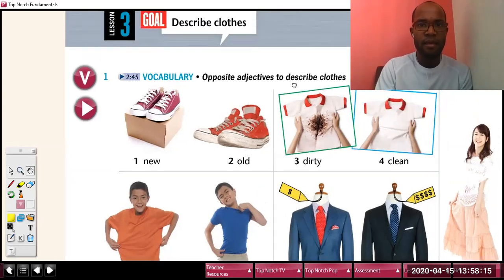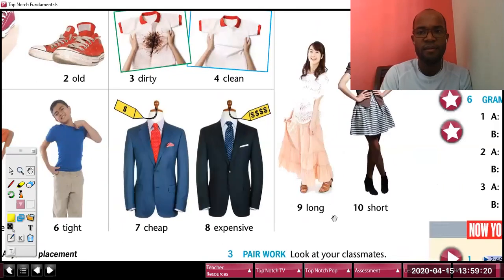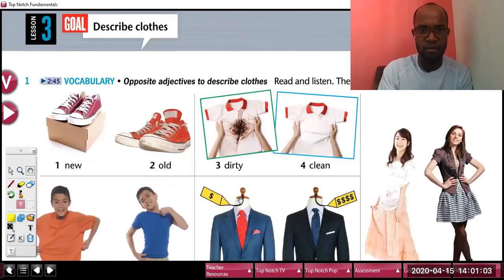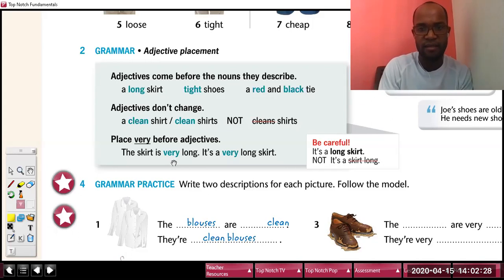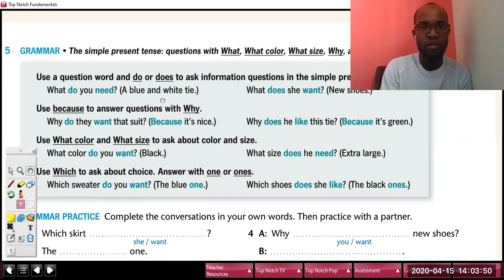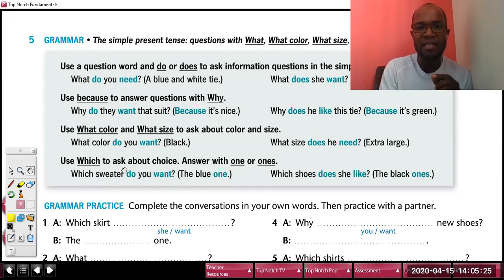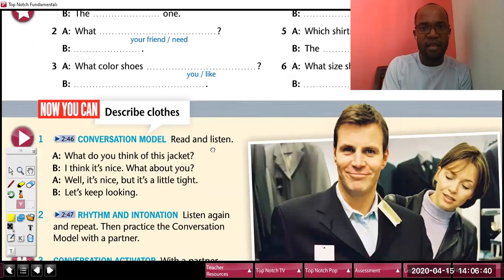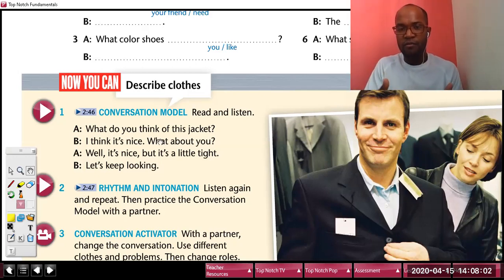TOP NOTCH FUNDAMENTALS UNIT 6, LESSON 3 | SHADDAI ENGLISH ACADEMY